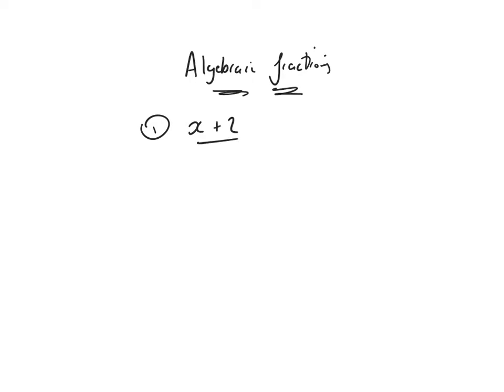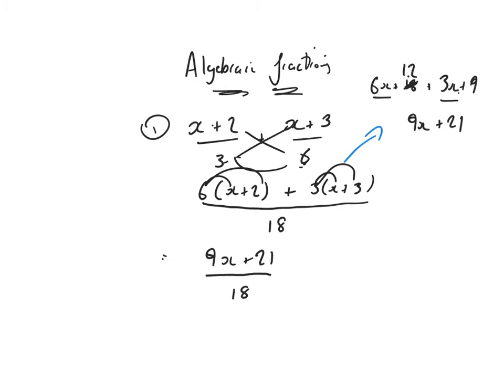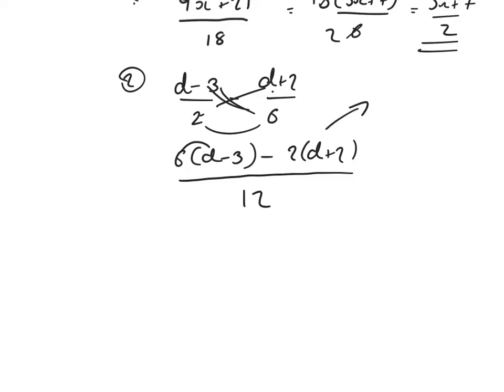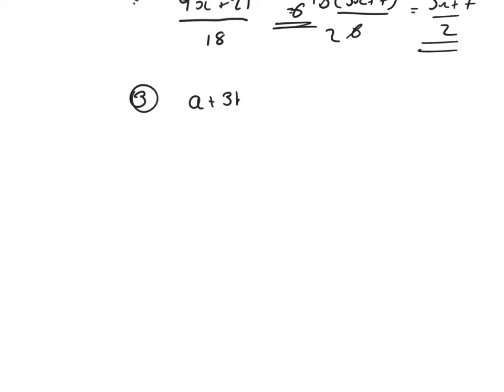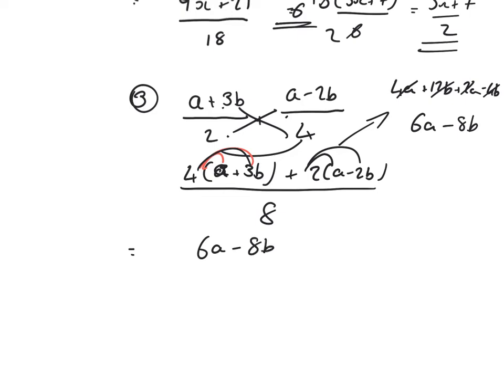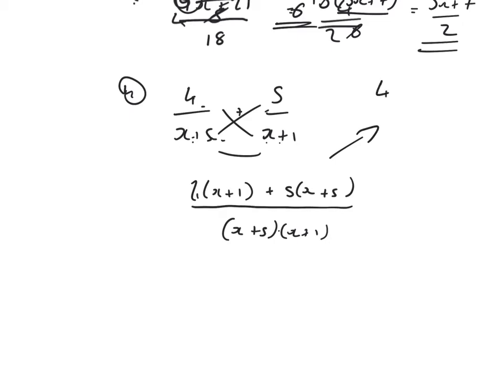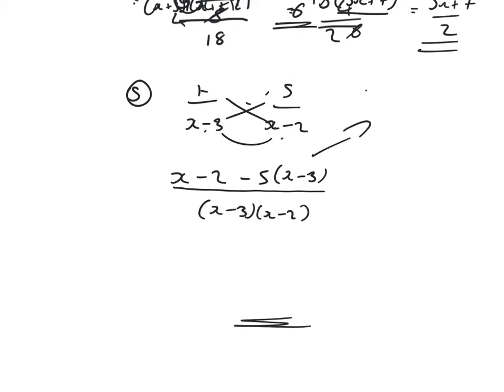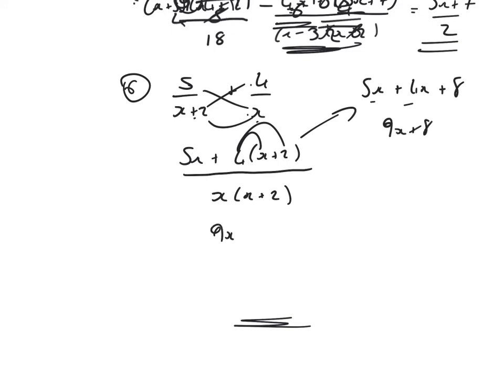Add and subtract algebraic fractions part 2